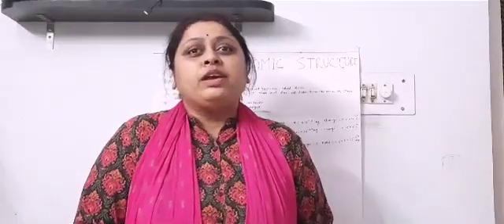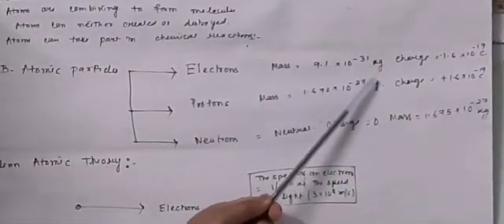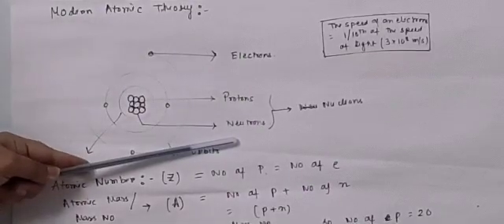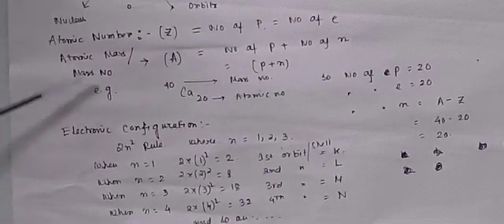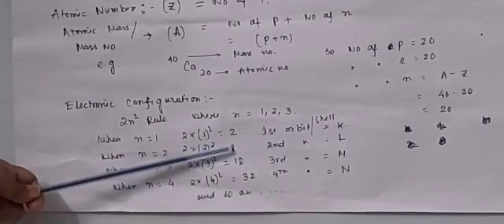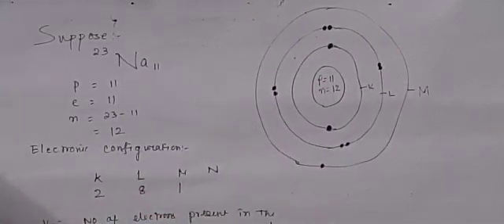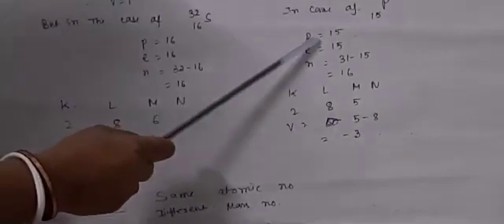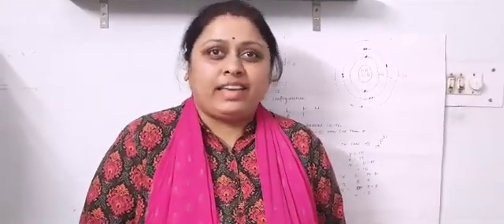ST XAVIERS SCHOOL SILIGURI CLASS 8 CHEMISTRY PART 1